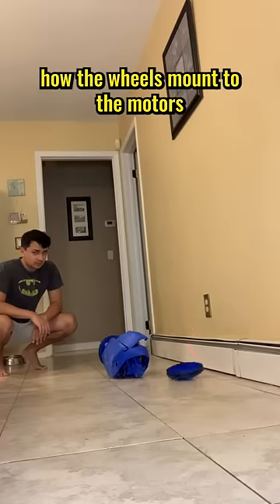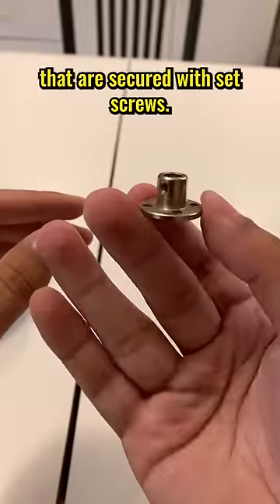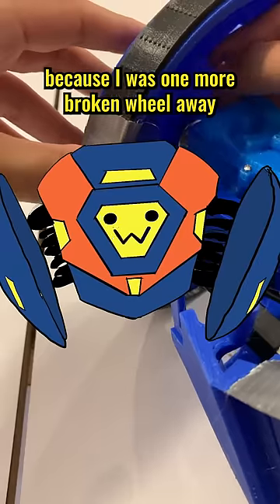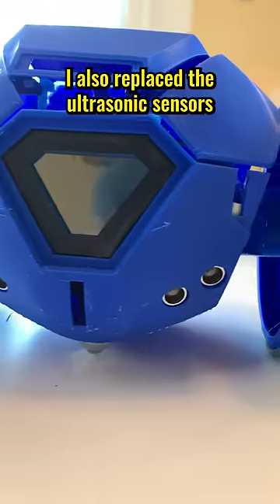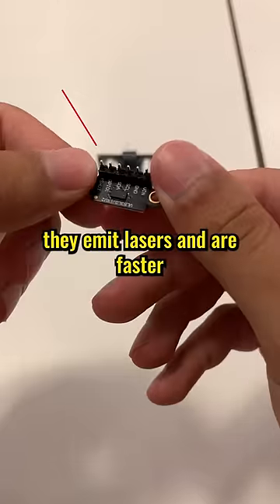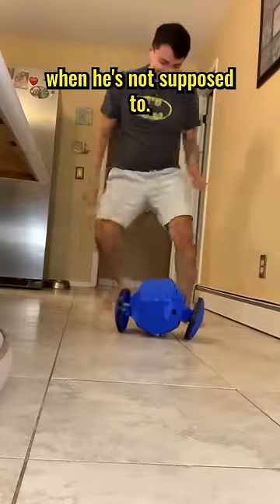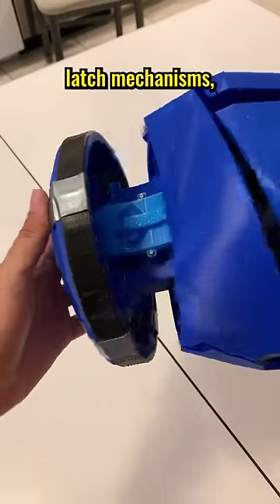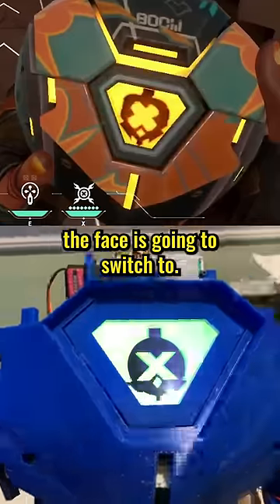Boomie is gonna swim Pt 15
Boomie boutta go for a swim if he keep actin up